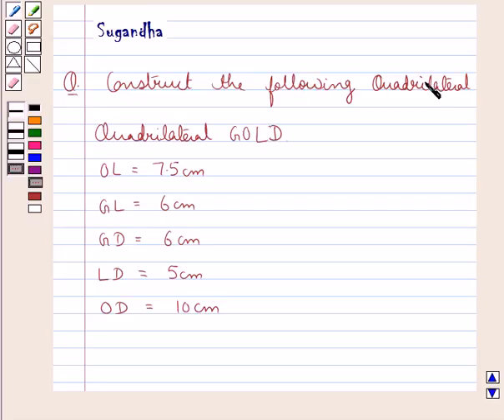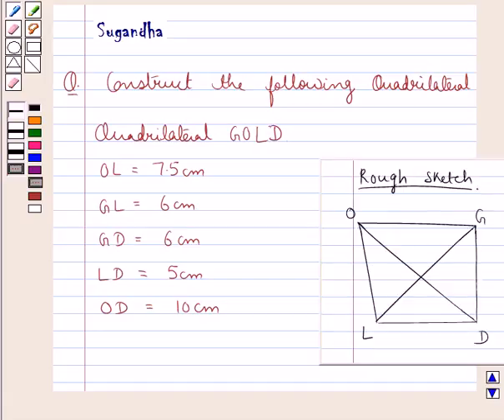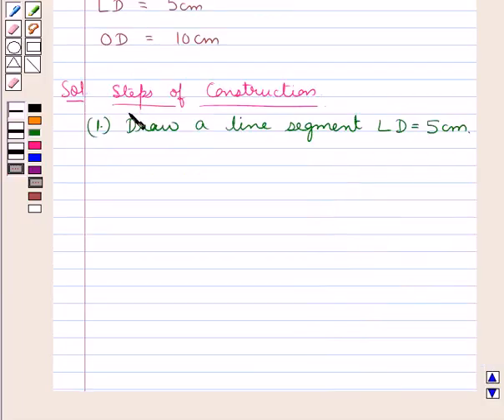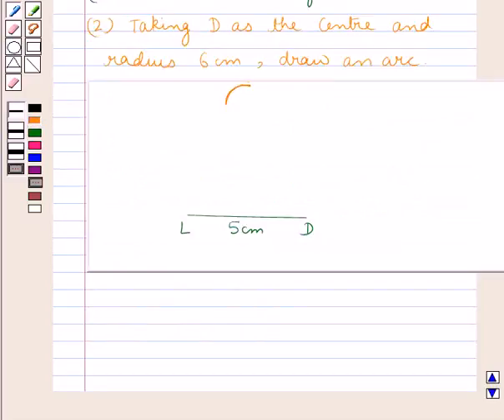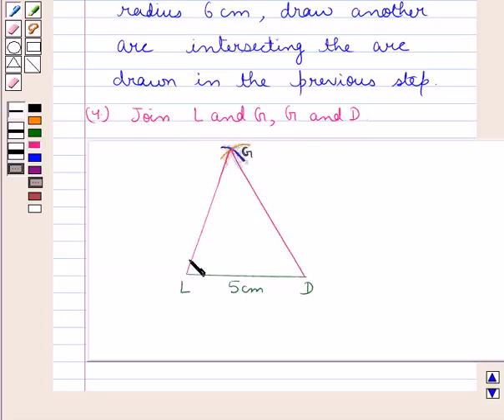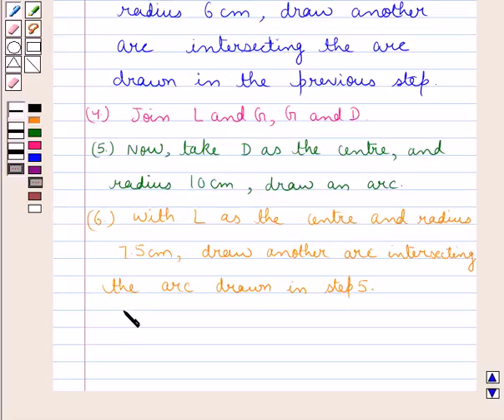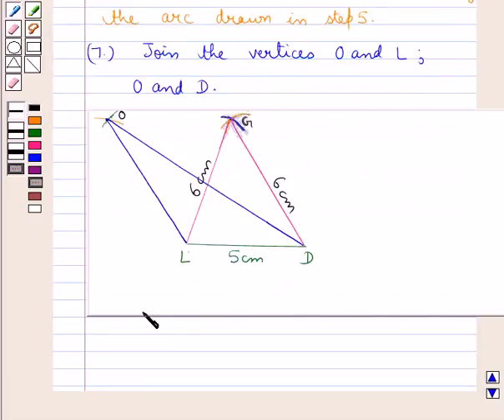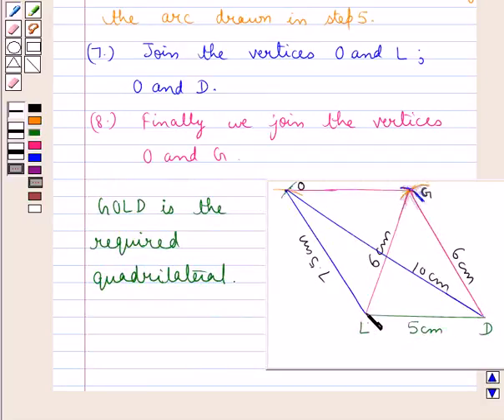Maths VIII NCERT 2008 4 4 2 1ii